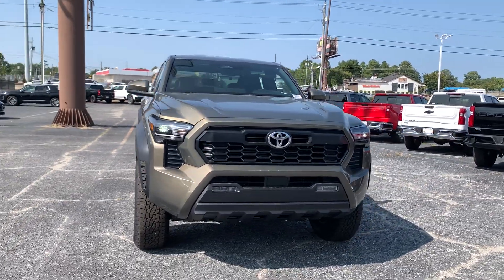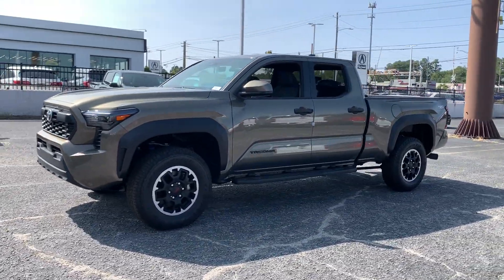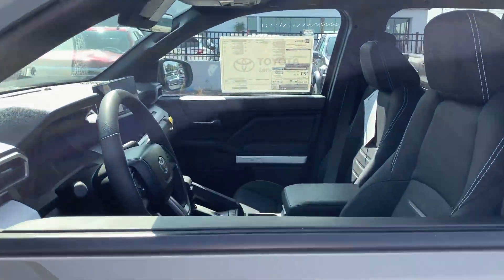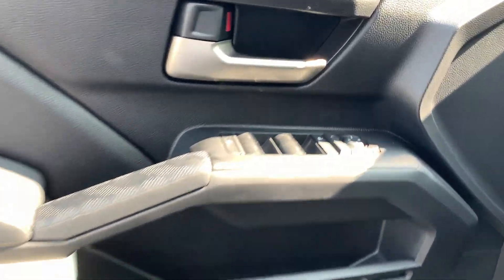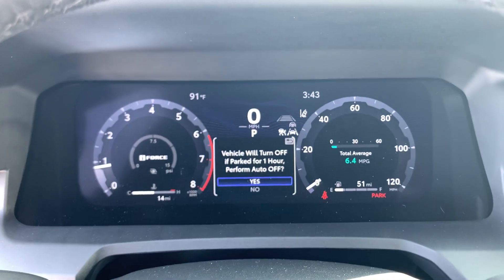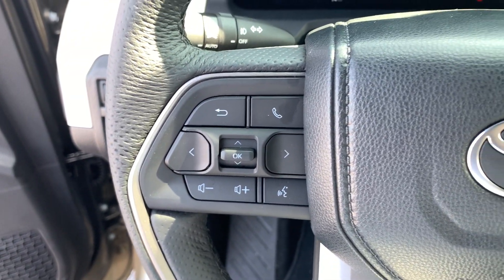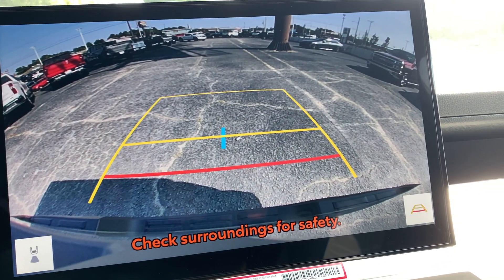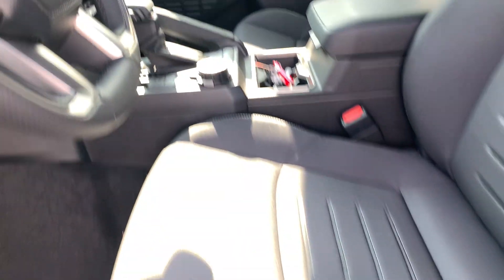2024 Toyota Tacoma TRD Off-Road Augusta, Aiken, North Augusta, Thomson, Waynesboro GA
New 2024 Toyota Tacoma TRD Off-Road available at Milton Ruben Toyota located in 3510 Washington Rd, Augusta, GA, 30907.
Stock#: SA2855 - VIN#: 3TYLB5JN6RT039382

Servicing the Augusta, Aiken, North Augusta, Thomson, Waynesboro area.

You just found the  2024  Toyota Tacoma. Here's an iconic Toyota Tacoma that's ready for work or play. This mid-size pickup is ready to tow or hit the trail and comes loaded with driver assistance and safety features. Rugged and capable, it's the right choice for your adventurous spirit. These are just some of the great options this vehicle comes with: Apple Carplay®/Android Auto®, Keyless Entry, Heated Mirrors, Fog Lamps, Back-Up Camera, Satellite Radio, Alarm, Aluminum Wheels, Steering Wheel Audio Controls, Electronic Stability Control. You need practical,  but you want fun. Don't miss out. Get the best of both worlds when you get into this super-versatile Tacoma. Come in and meet our expert team. We know what it takes to give you an outstanding test drive experience.